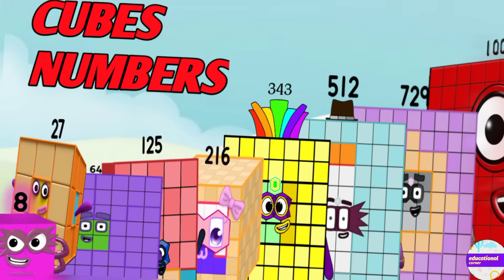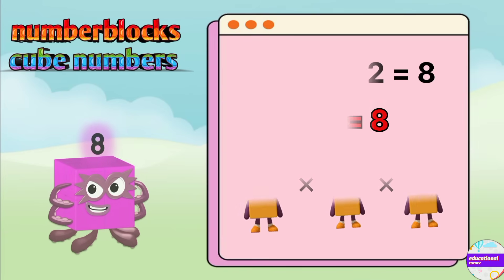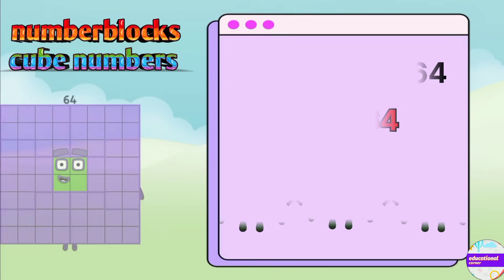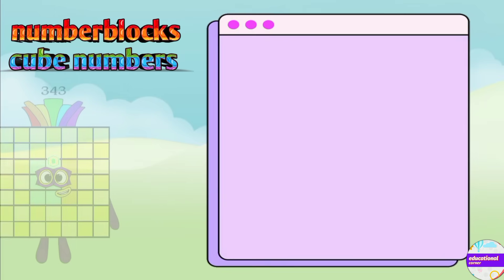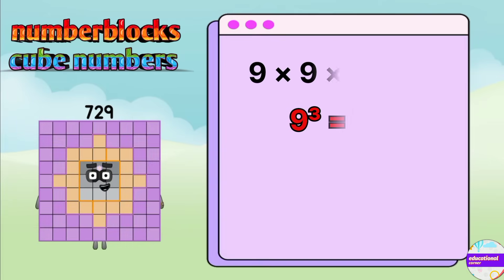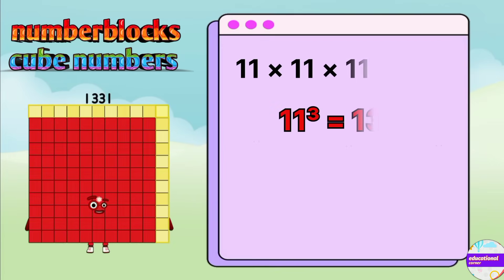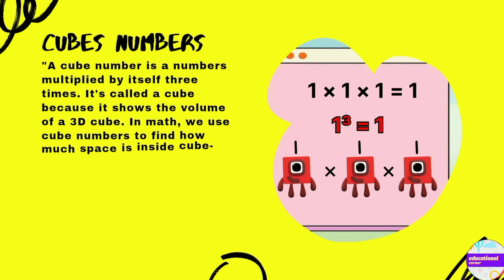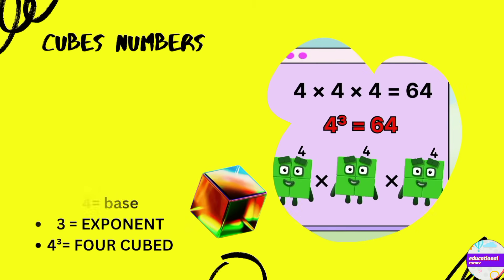Numberblocks cubes numbers 1- 1728 triple multiplication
Welcome to Educational Corner! In this fun and engaging episode, your child can learn cube numbers 1 to 12 with the help of their favorite Numberblocks characters (created with fun PNGs) to make math learning exciting and easy.

channel handle: @educationalcorner110